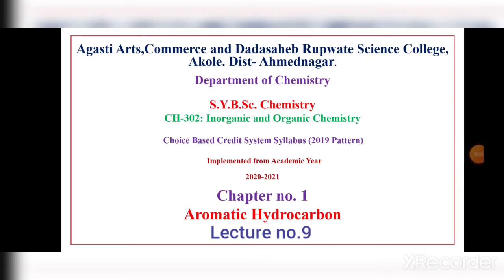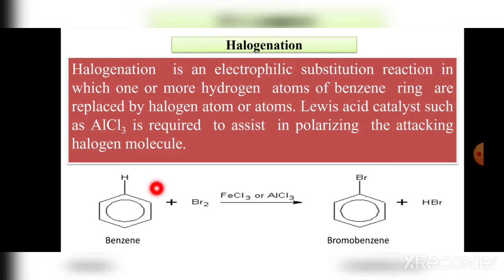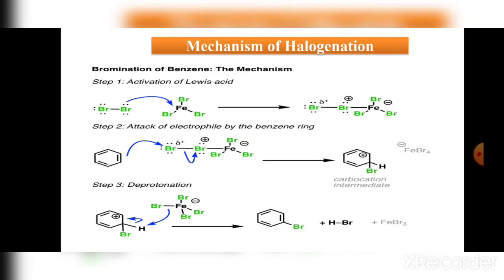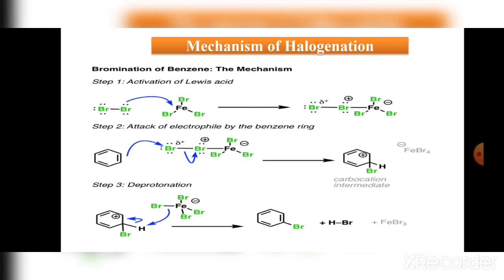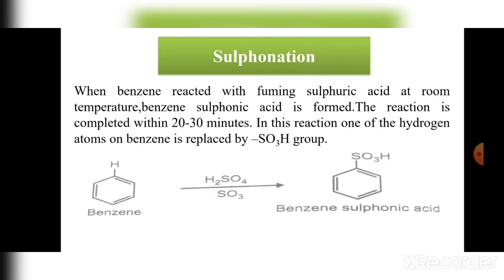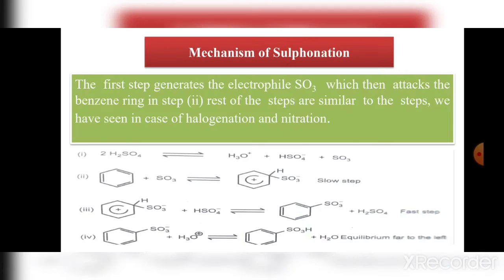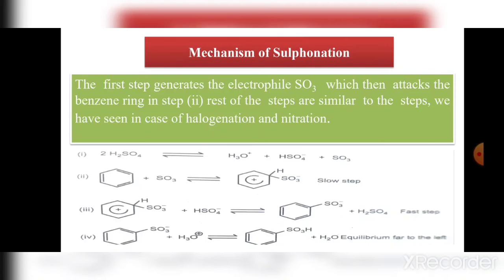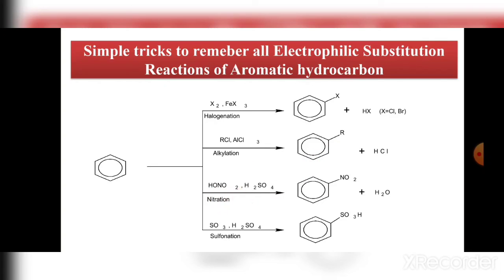S.Y.B.Sc. Aromatic Hydrocarbon Lecture 9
S.Y.B.Sc.Organic Chemistry section II
Chapter no.1 Aromatic Hydrocarbon in which  Reactions of Benzene i.e.Eletrophilic substitution reaction
1)  Halogenation
2) Sulphonation